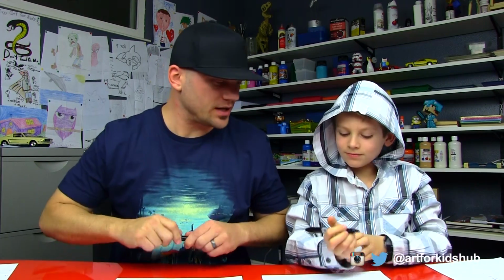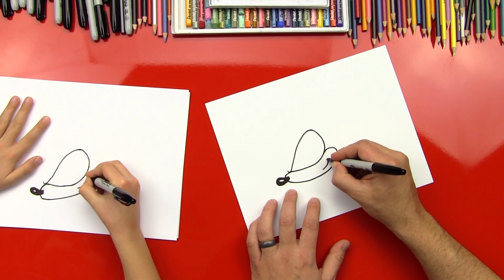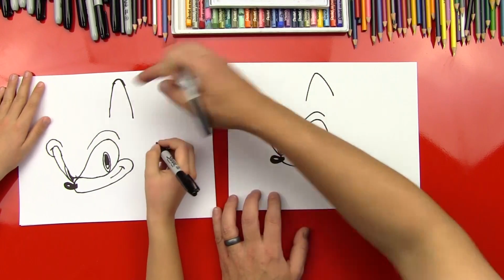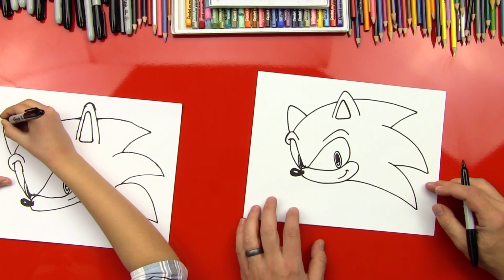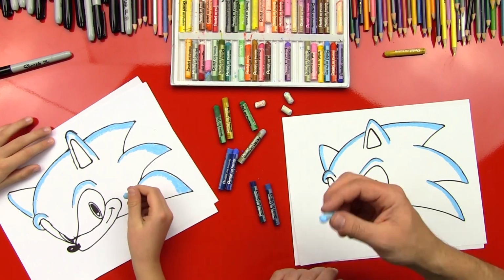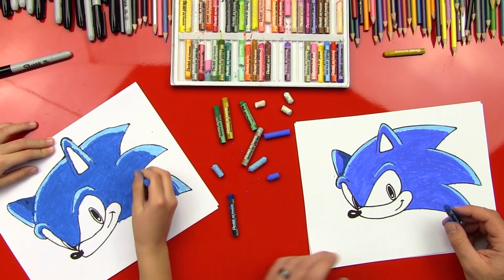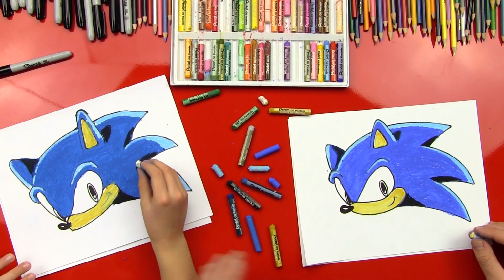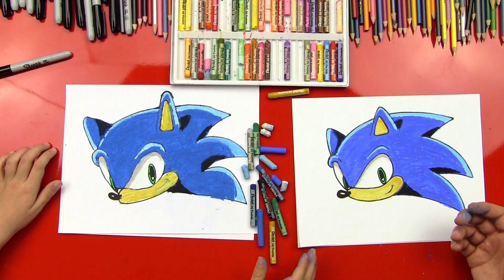How To Draw Sonic The Hedgehog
Time for more Smash Bros.! You're going to need a lot of blue for how to draw Sonic The Hedgehog!

We used Pentel oil pastels to color our Sonic drawings. Here's an affil. link to Amazon to purchase your own set